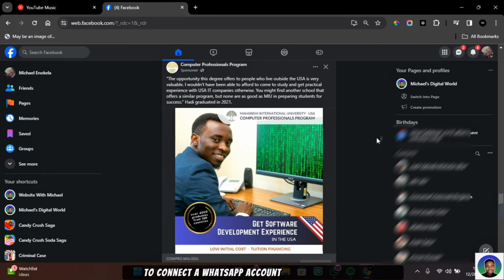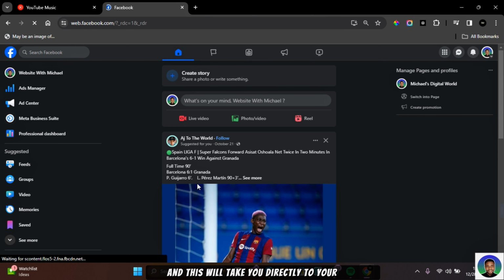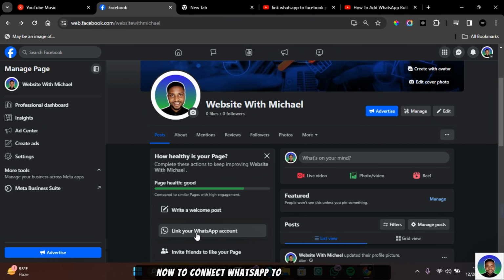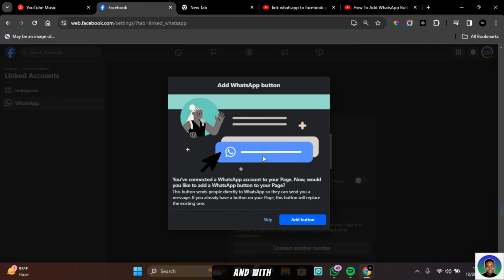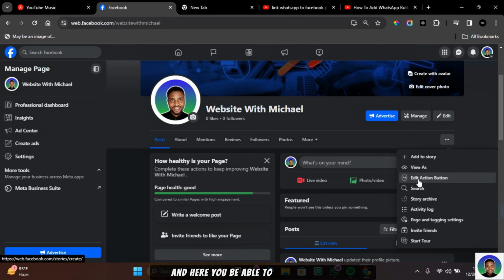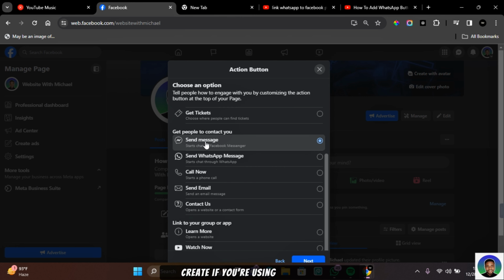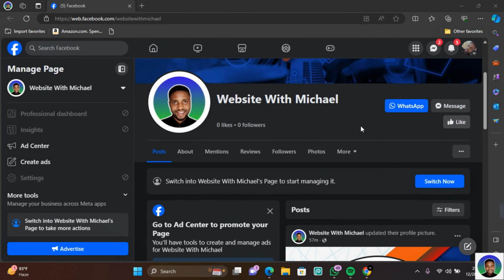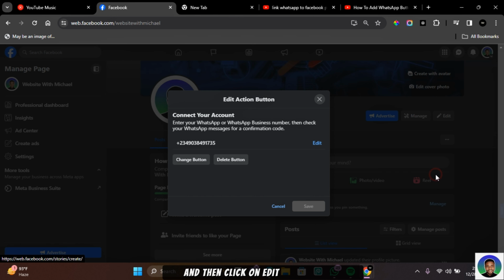How To Connect WhatsApp To Facebook Page - Add WhatsApp Button To Facebook Page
Want to integrate WhatsApp with your Facebook Page for seamless communication? In this tutorial, "How To Connect WhatsApp To Facebook Page - Add WhatsApp Button To Facebook Page," we'll guide you through the steps to link WhatsApp to your Facebook Page and add a WhatsApp button. This integration allows your followers to reach out to you directly via WhatsApp, enhancing your customer interaction and support.

Connecting WhatsApp to Facebook Page
Adding WhatsApp button on Facebook Page
WhatsApp and Facebook integration
How to link WhatsApp to Facebook Page
Facebook Page contact button setup

Improve your communication and engagement with easy WhatsApp and Facebook integration! 💬 Chat me On WhatsApp